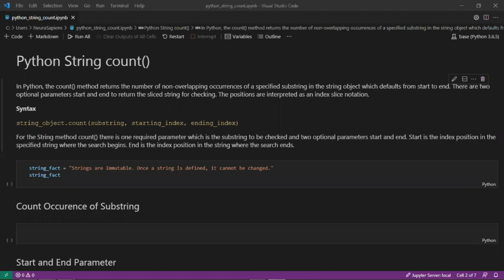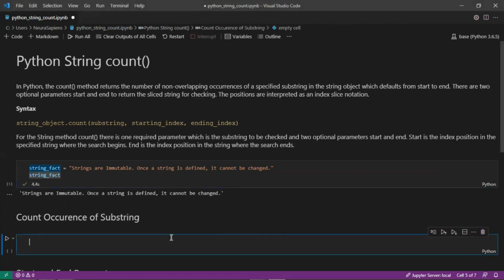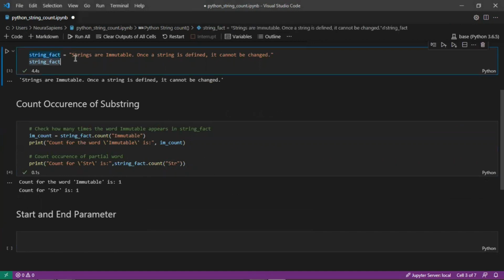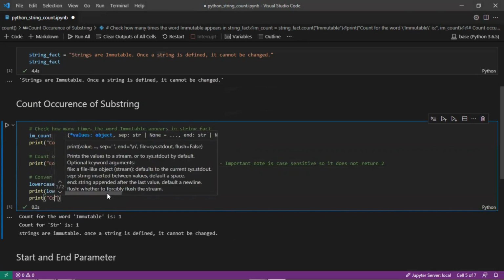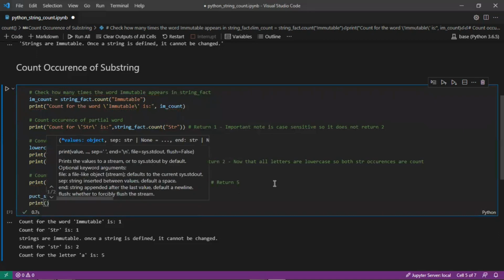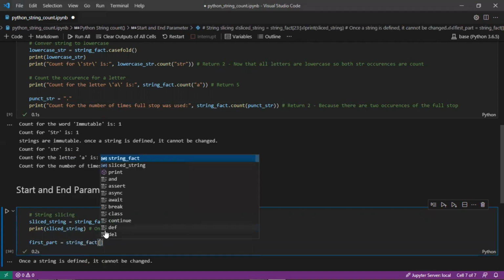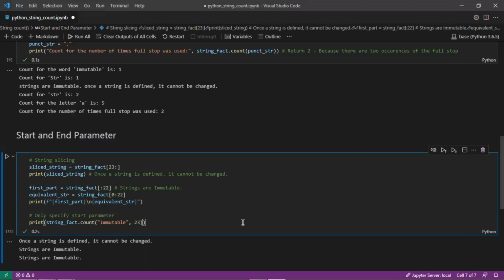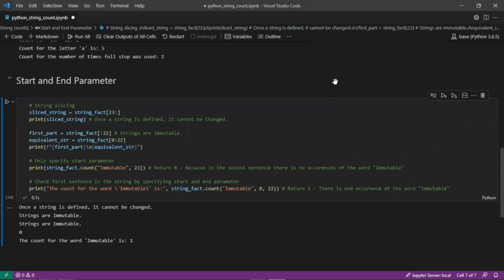Python | Data Type | String | count() Method Using Substring, Start & End Parameter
In this tutorial we will go through applying the Python String count() method to count the number of ocurrences for a specifed substring in the string object and using optional Start and End parameter.

Keep Learning!